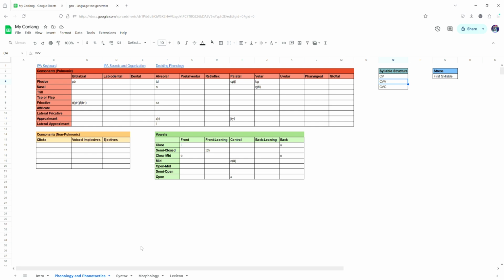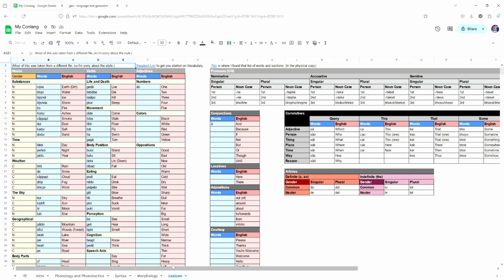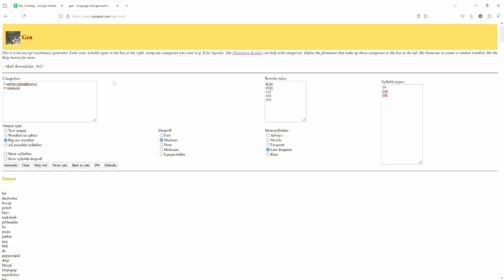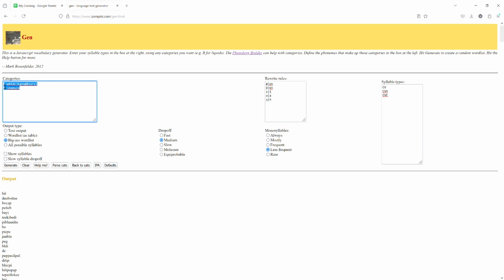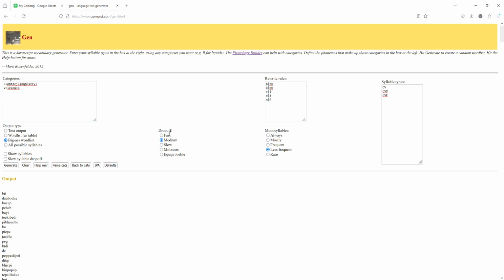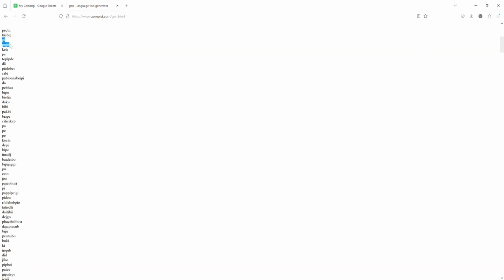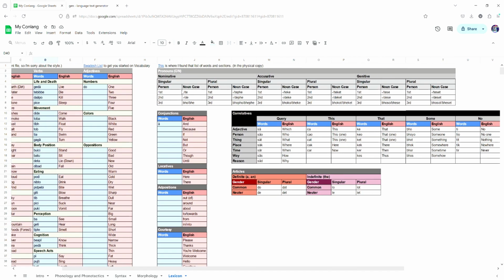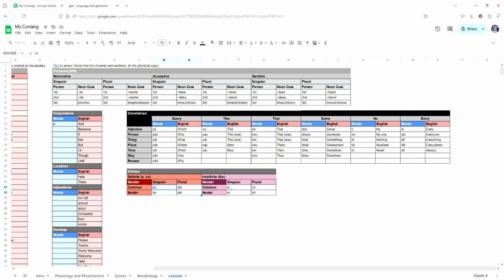How to Make a Conlang. Pt4- The Lexicon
School's starting up soon, so I wanted to get this video done. Also, I'm sorry about the horrible audio, there were some interruptions.